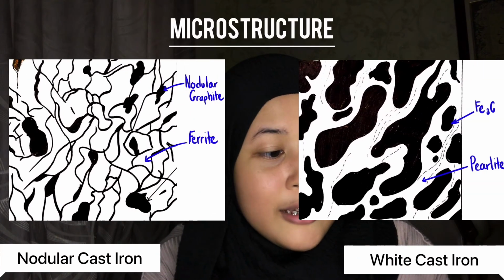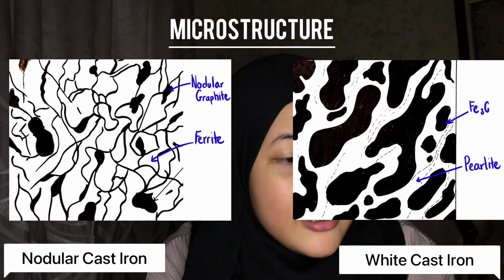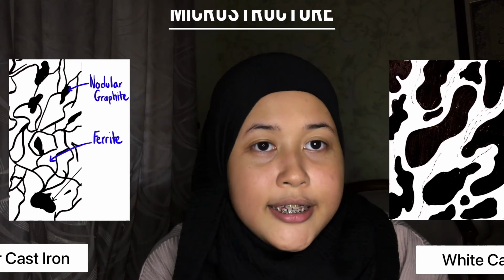Experiment Observation On The Microstructure Of Cast Iron